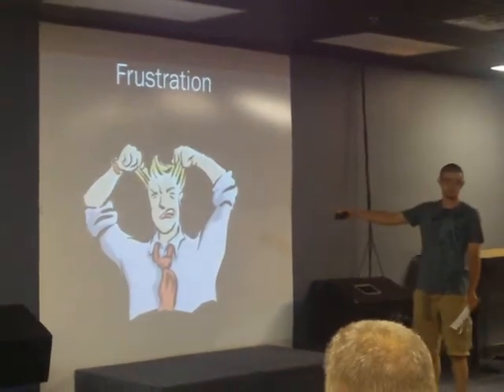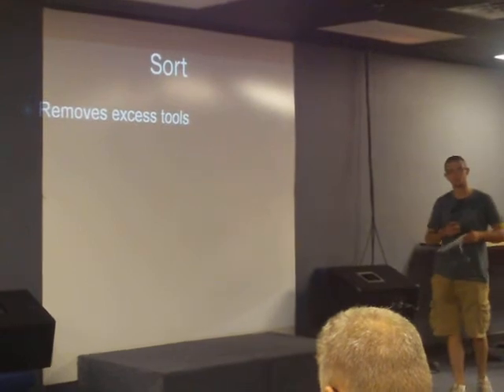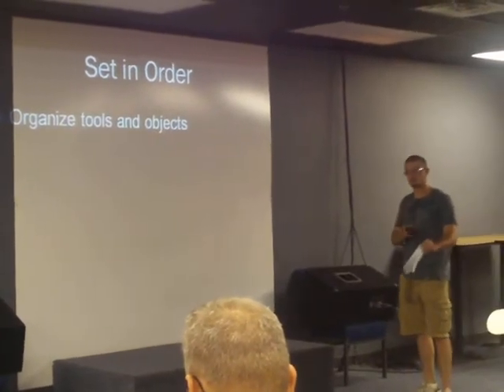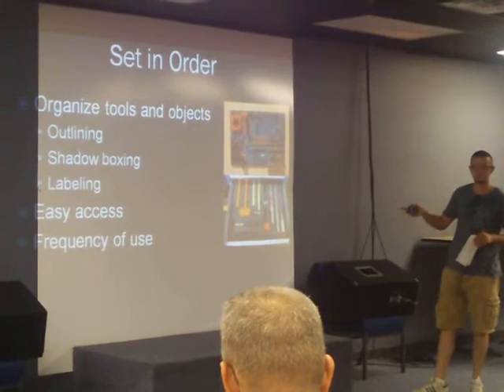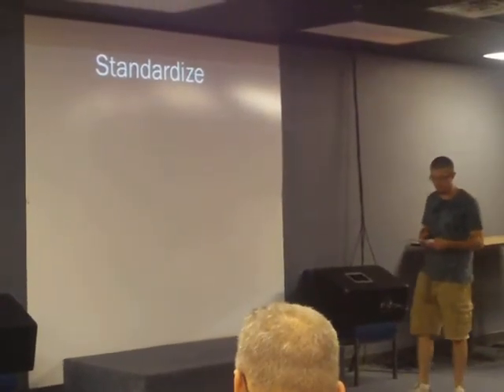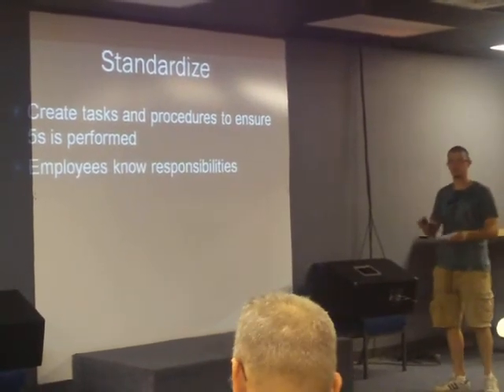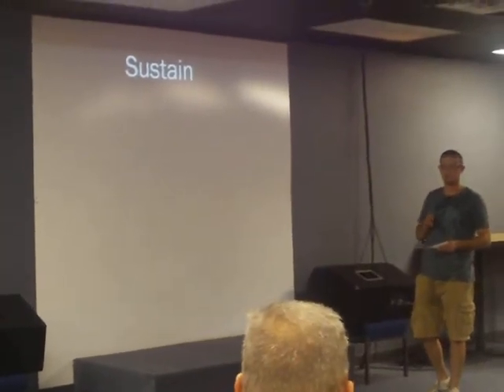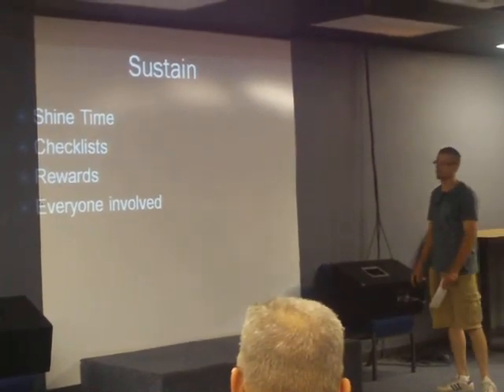Informative Speech 5s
This is a speech for SPCH1113 at RSU university